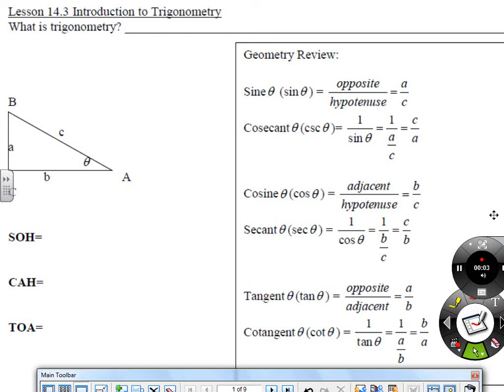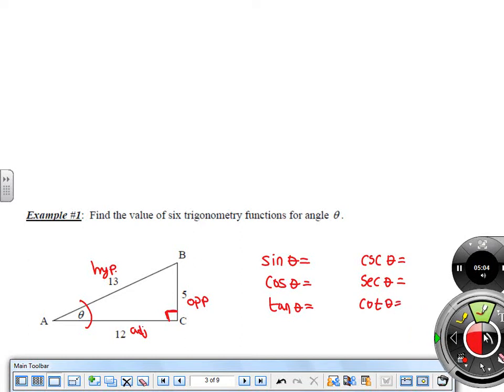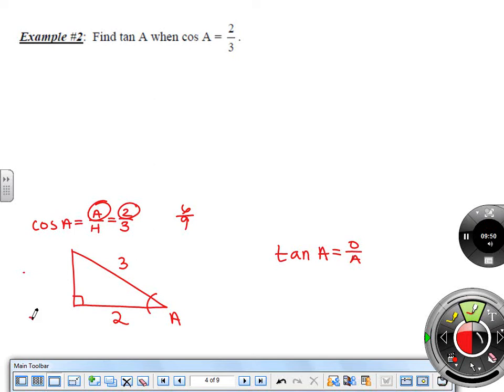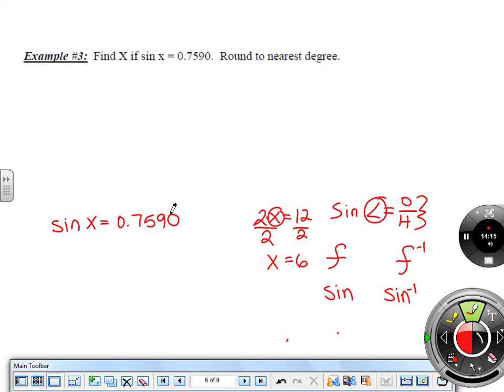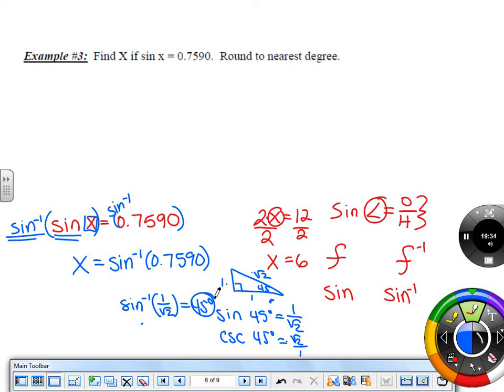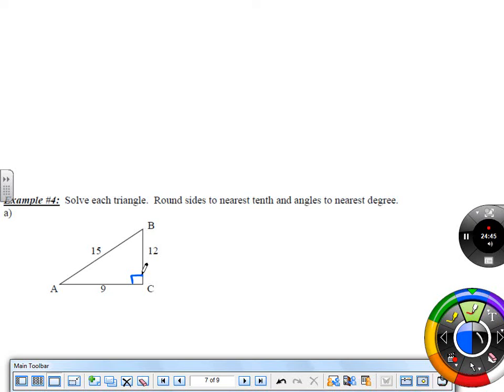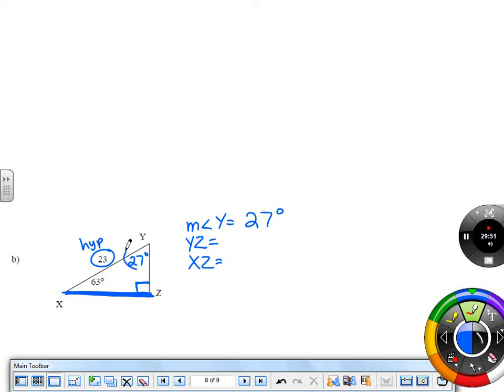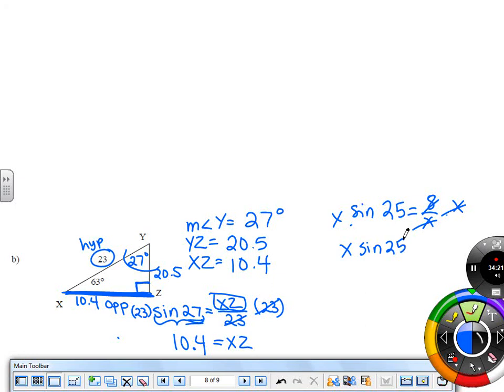Triangle Trig Review